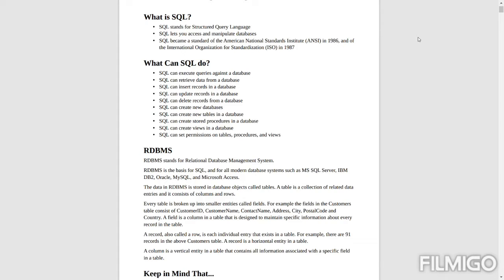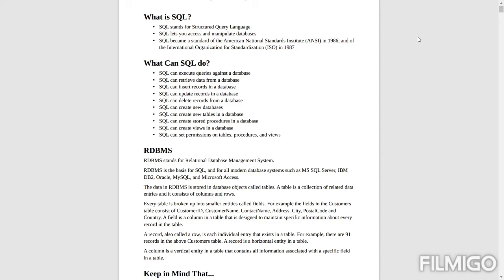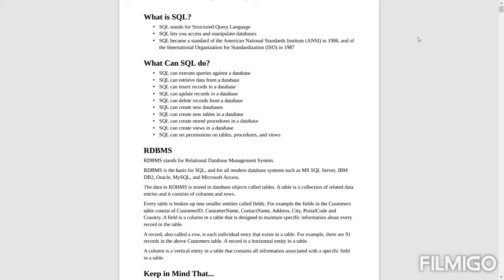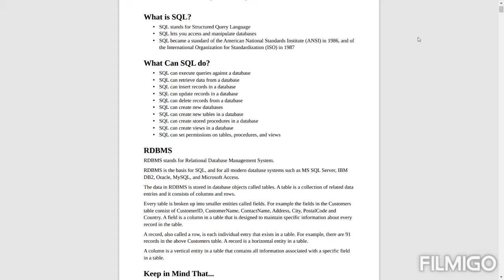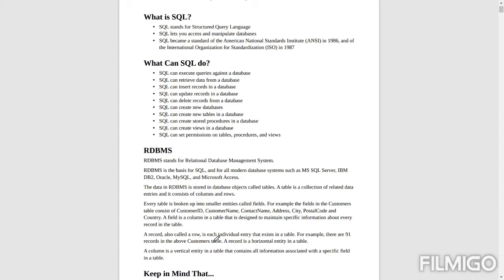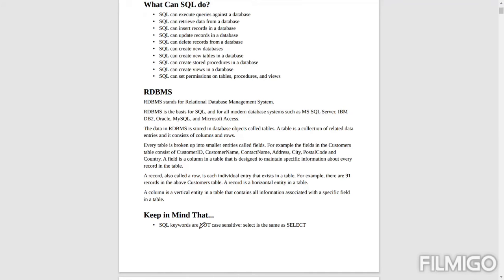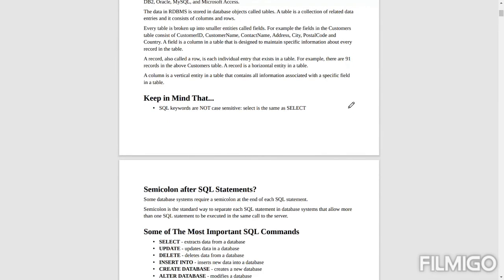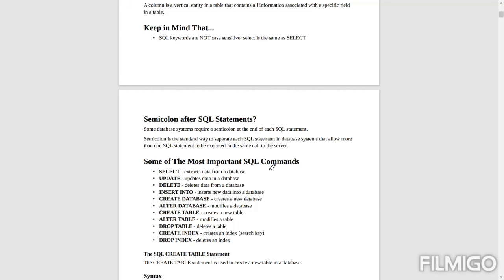Introduction to SQL, RDBMS and Common SQL commands